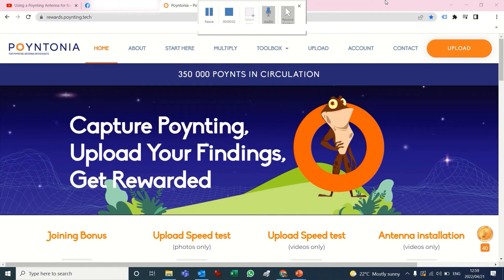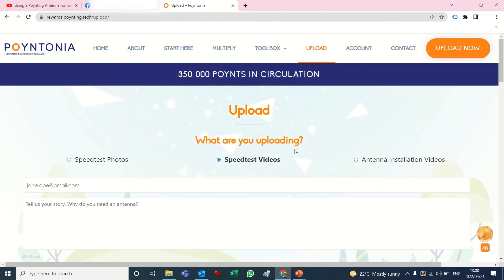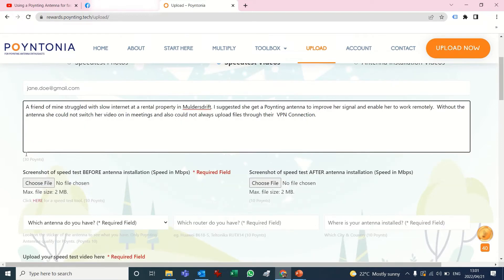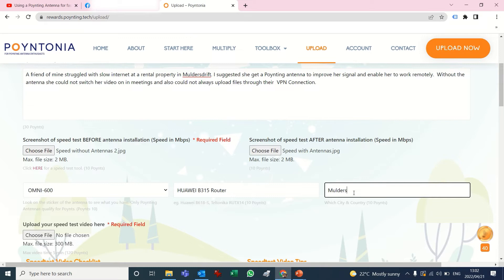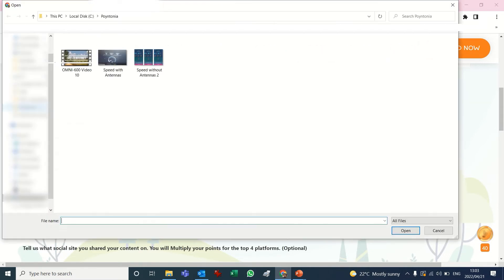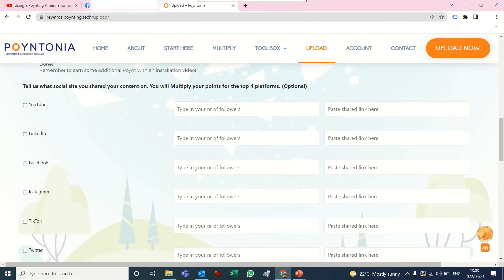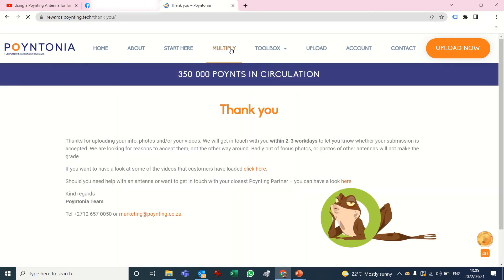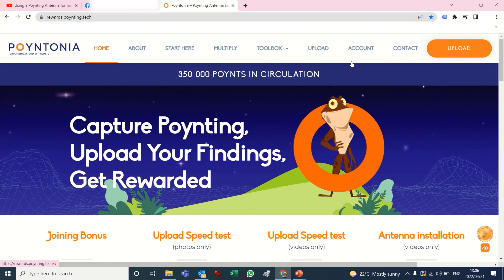Poyntonia Tutorial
Poynting recently developed a portal to encourage our customers to submit photo and video content about Poynting antennas. We want customer stories about our antennas and how you use them. People that have bought or are using a Poynting antenna can get PoyntingCash by telling us how they use their Poynting antenna.

You need to:
  Take a video and/or photos
  Share it  on your Social Media platforms
  Upload the above on the Poyntonia Portal
  Get rewarded - Cash in the form of an Amazon Gift Card. These refunds are meant for people, not companies and we will refund individuals only😊.
We would like to invite you to be one of the first people to submit your content on the Poyntonia Portal.

We need your support to get the ball rolling and to get the word out there. If you are comfortable to get going, start NOW by recording your video and submitting it on the Poyntonia Portal.

As you can see you don’t have to be a Martin Scorsese to take part. Poynt your camera in the right direction and get going!